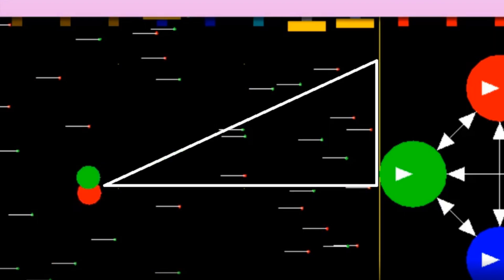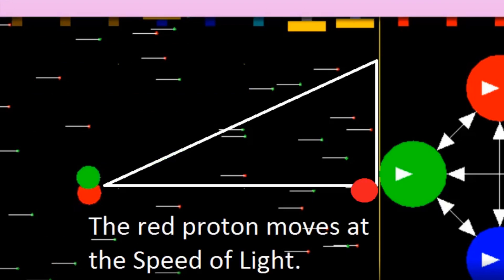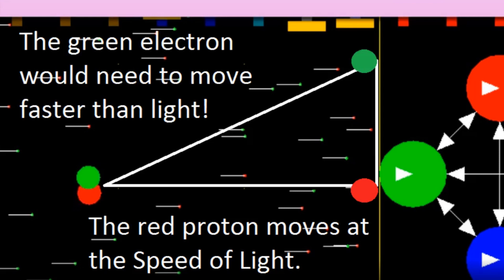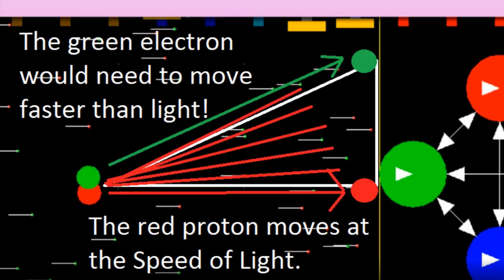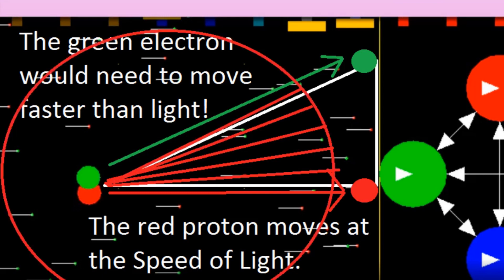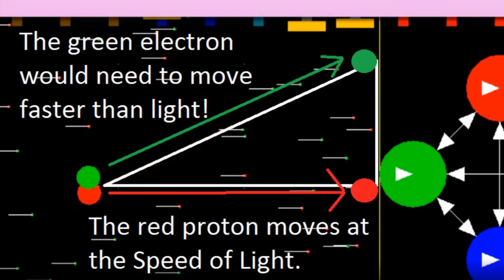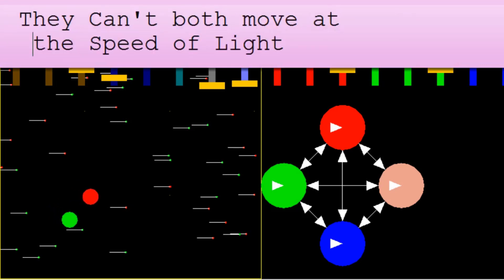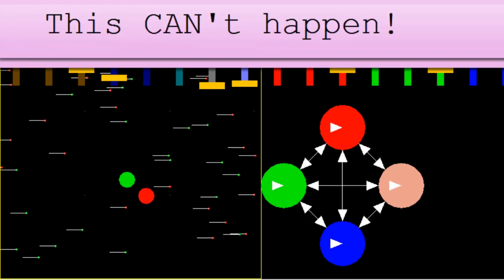The Physical Reason time slows at the Speed of Light.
More simulations with emergent behavior coming soon (reality simulator)!